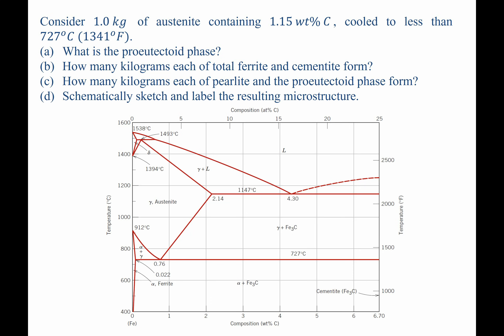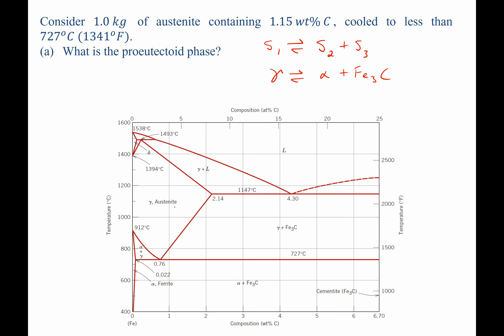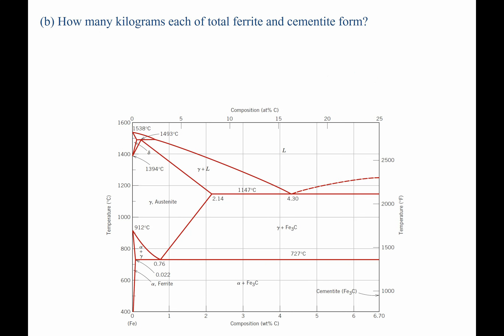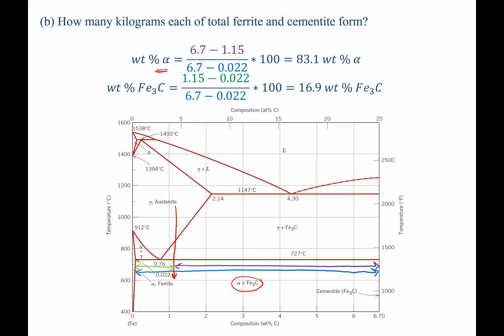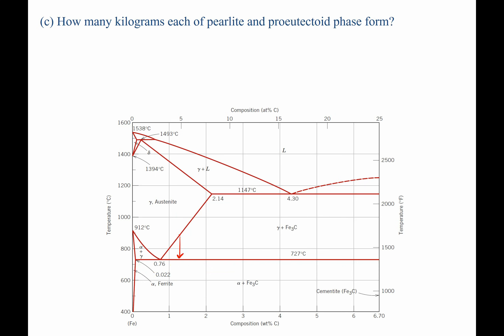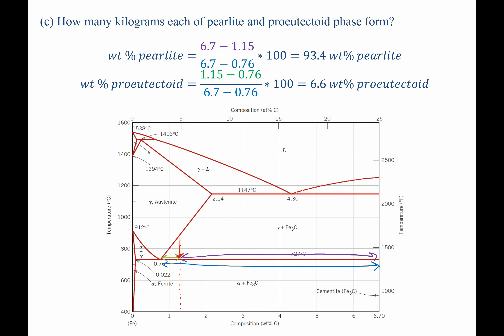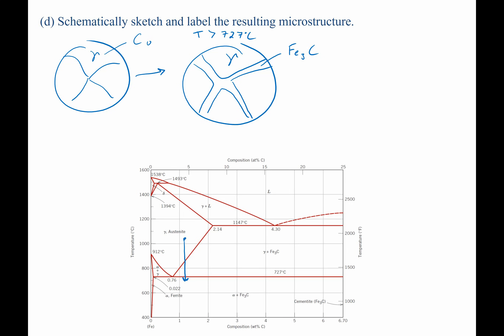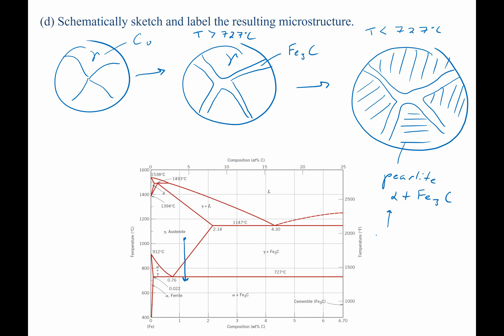Steel phase diagram cooling and Lever Rule example problem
Worked example problem solution and tutorial for phase diagram lever rule calculation. Amounts of different steel microconstituents calculated and microstructure is drawn. Materials science tutorial.